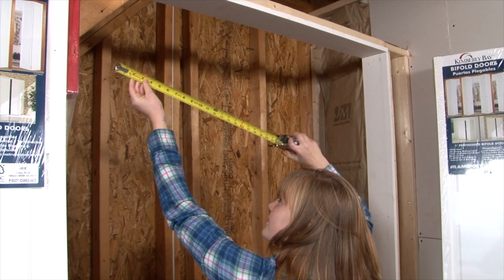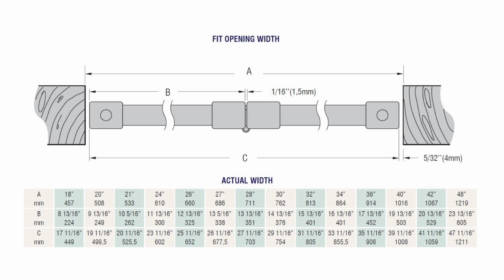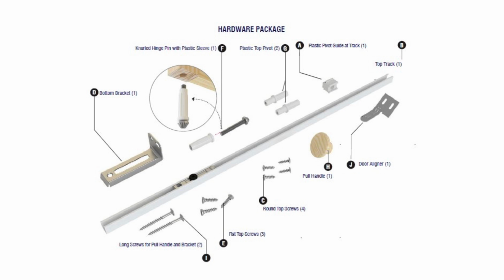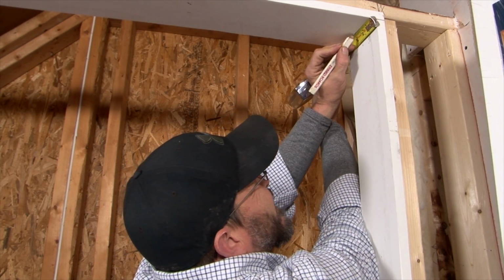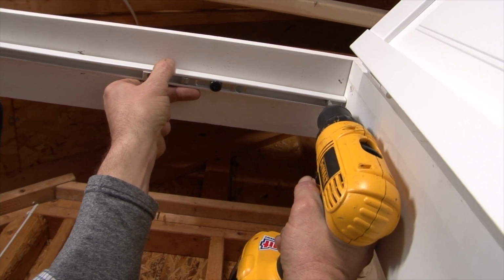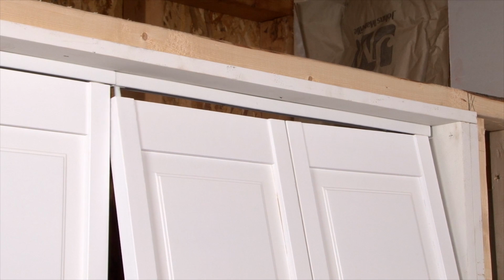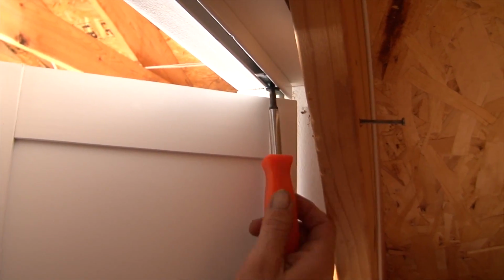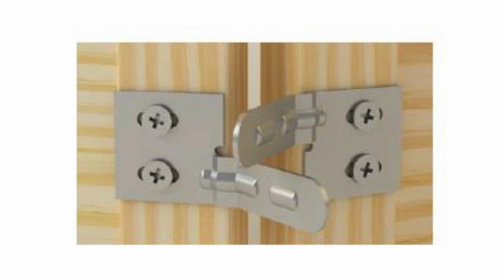Kimberly Bay Bi Fold Door installation video v1.mov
Kimberly Bay Bi-fold, Closet door installation instructions.